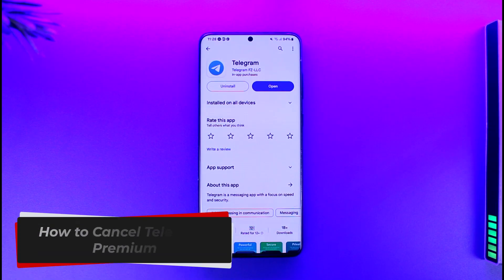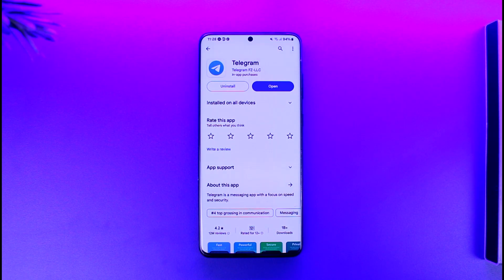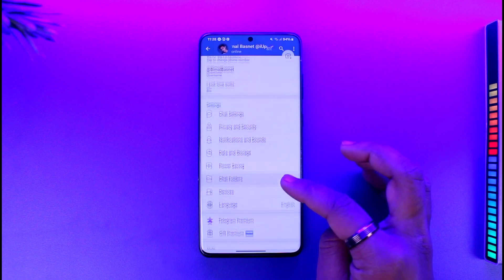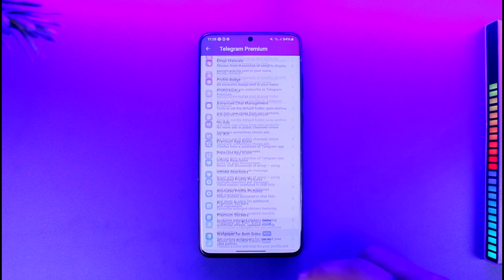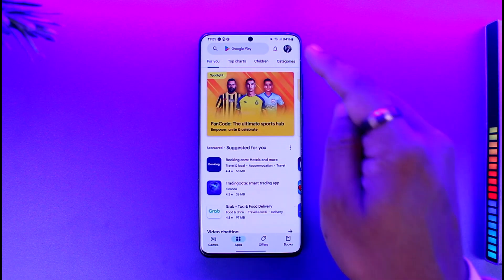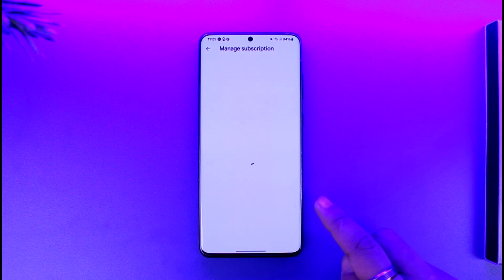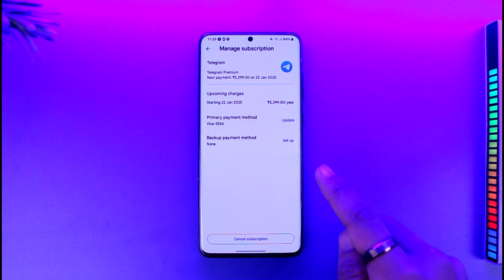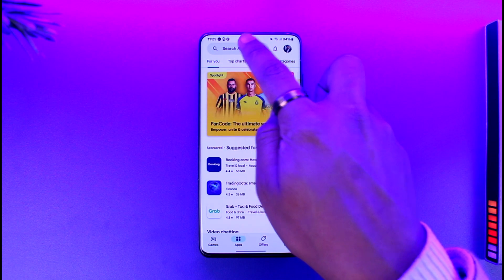How To Cancel Telegram Premium !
In this tutorial video, I am simply going to show you how you can cancel Telegram Premium.

~Chapters:
0:00 Introduction
0:11 Cancel Telegram Premium
0:52 Conclusion